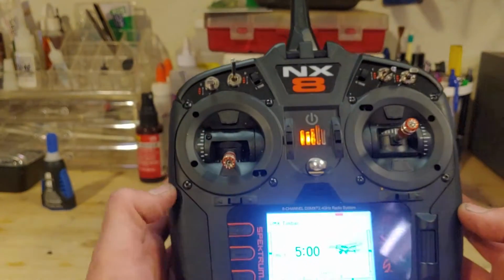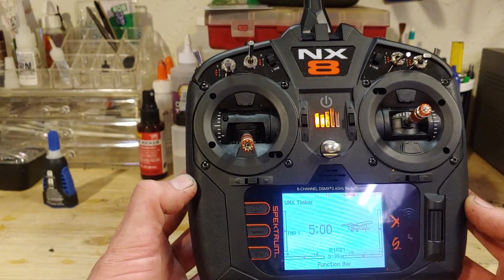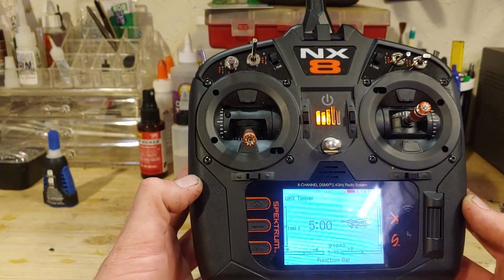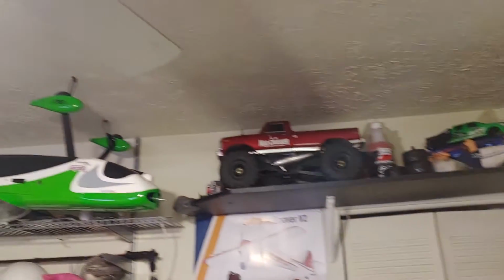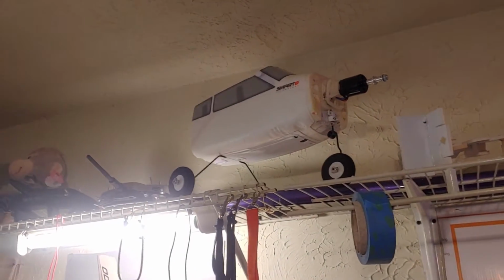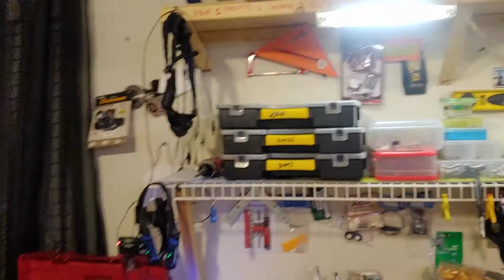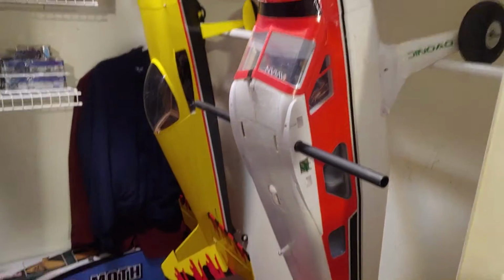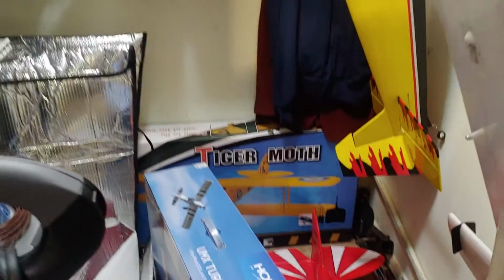SPEKTRUM NX TRANSMITTER SYSTEM FAULT RED SCREEN FIX ALSO IM GIVING AWAY A FMS AVANTI V3 SUBCRIBE TO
SPEKTRUM NX6 NX8 NX10 SYSTEM FAULT FIX REPAIR IF THIS VIDEO HELPED YOU PLEASE SUBCRIBE TO MY BRAND NEW CHANELL IM GIVING AWAY A FMS AVANTI V3 AT 1000 SUBCRIBERS PLEASE SUBCRIBE THAT IS ALL YOU NEED TO DO TO BE ENTERED THANK YOU SO MUCH